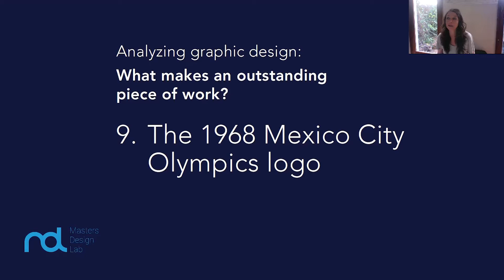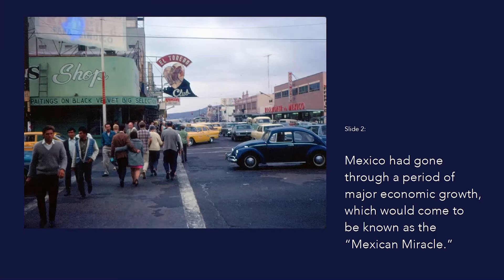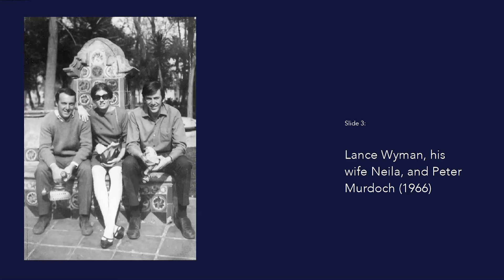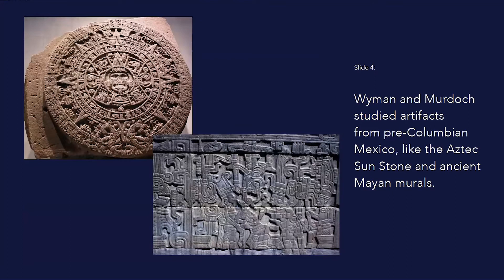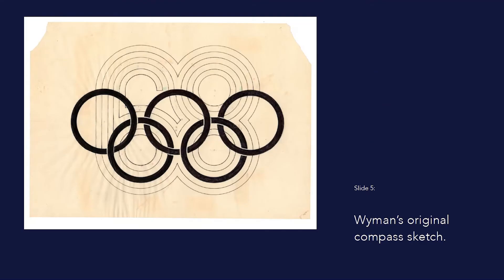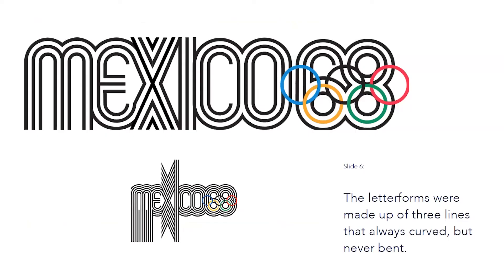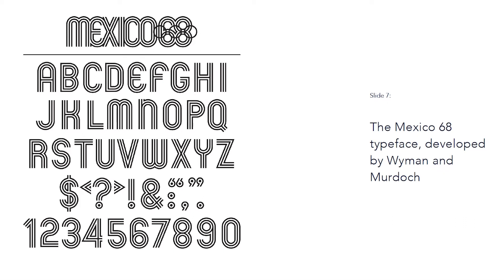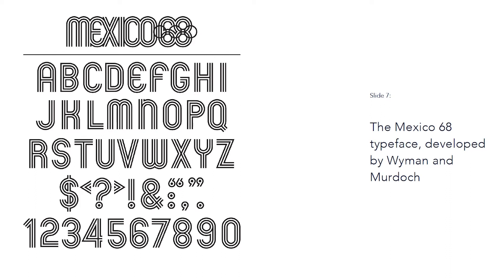Graphic design masterpieces - Why does this design work - Mexico 68 Olympics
Masters Design Lab's senior faculty member Kathryn Samson explains the ins and outs of the monumental design for the 68 Olympics in Mexico. A fantastic story about the importance of research and the need to be bold when designing.